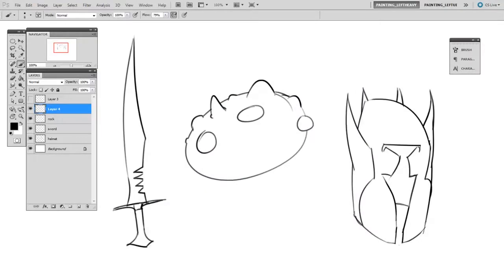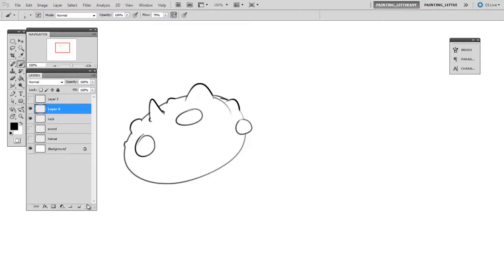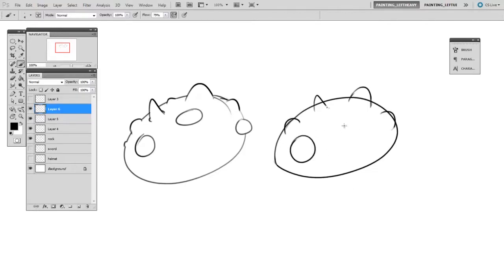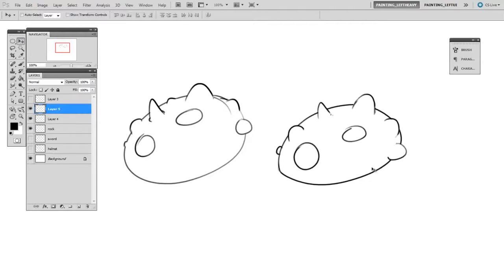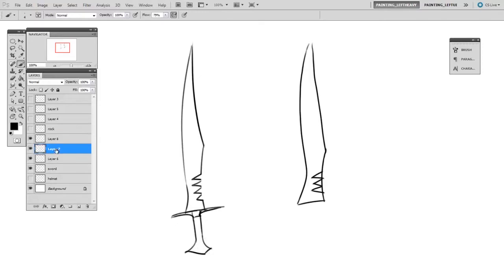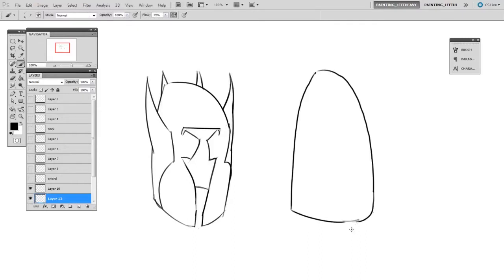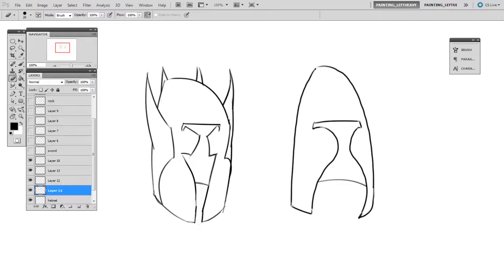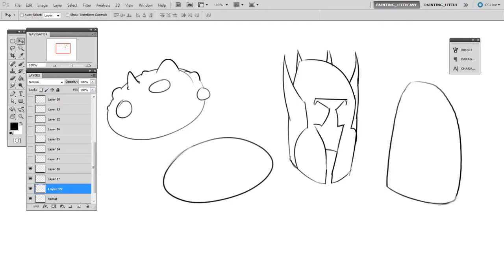Digital Sketching: Fluid Linework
Are you having trouble getting confident, clean, digital lines?  There's some tricks to fluid linework that will make your life a lot easier.